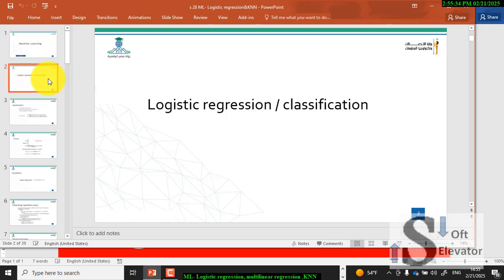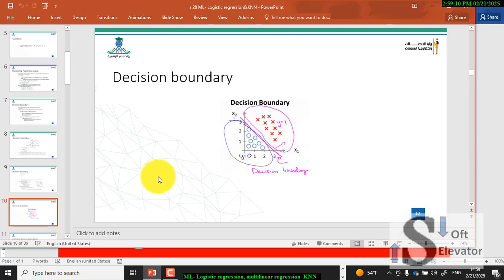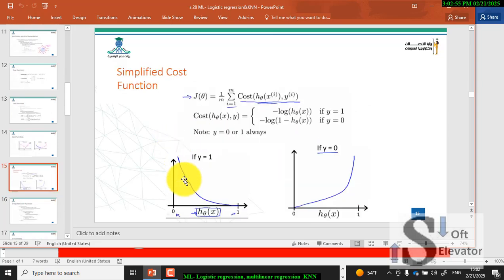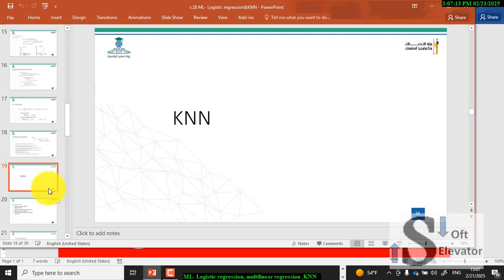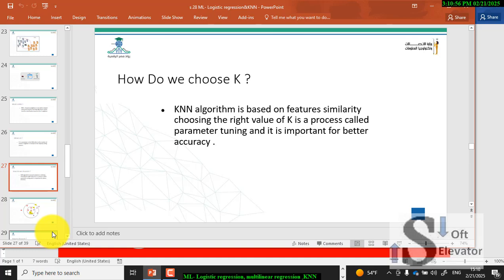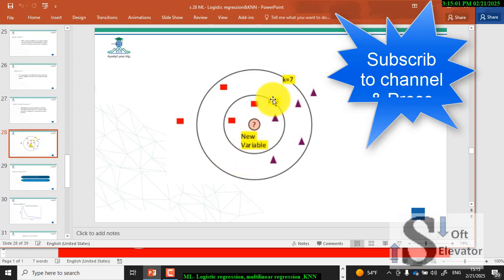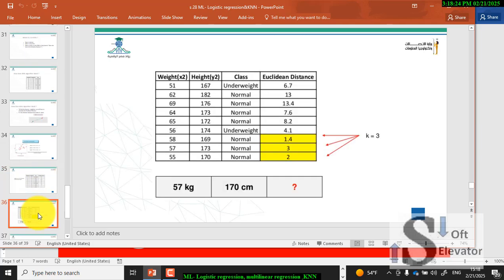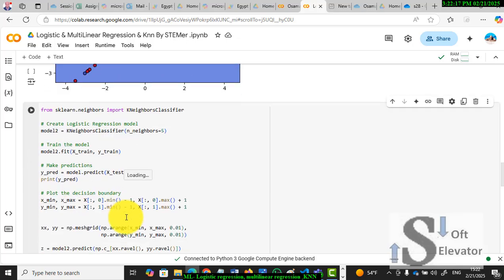ML Logistic regression, multilinear regression & KNN